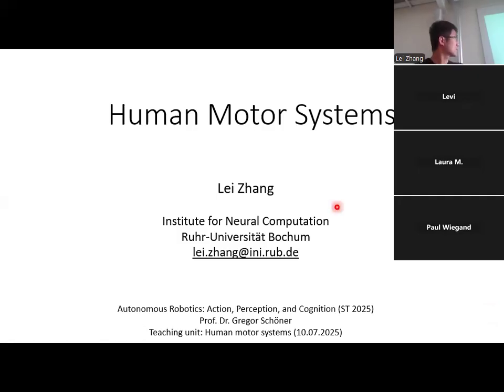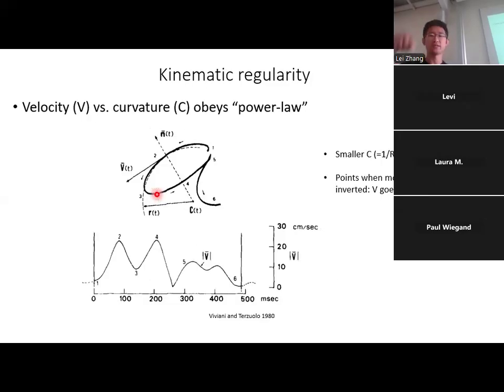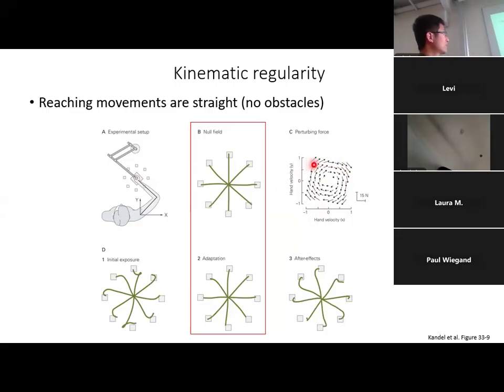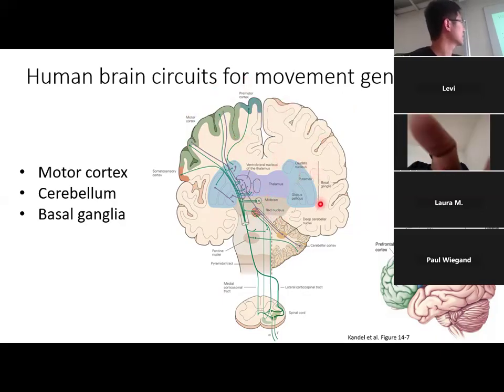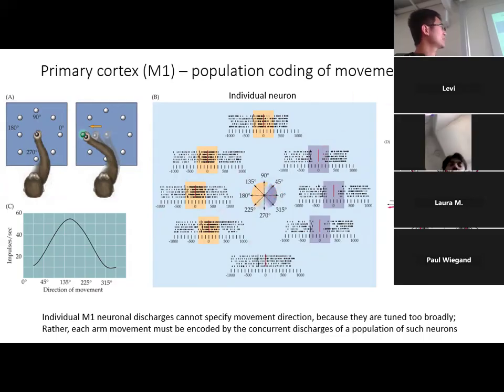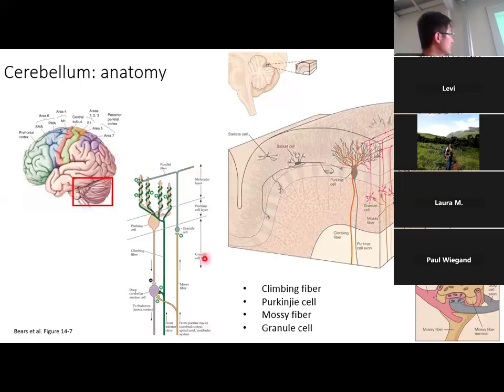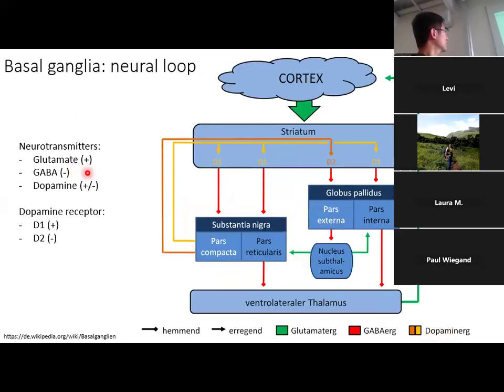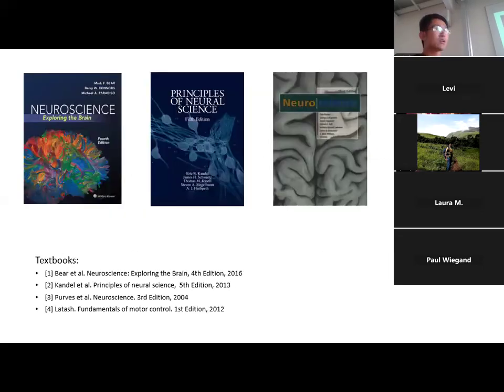Human Motor System Part2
This is part 2 of a lecture about human motor behavior and its neural foundations, given by Dr. Lei Zhang